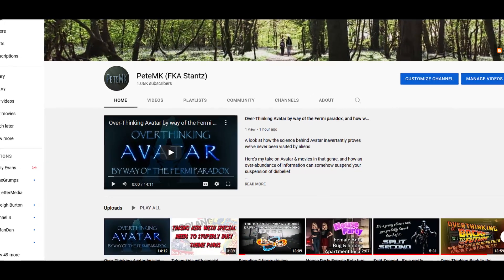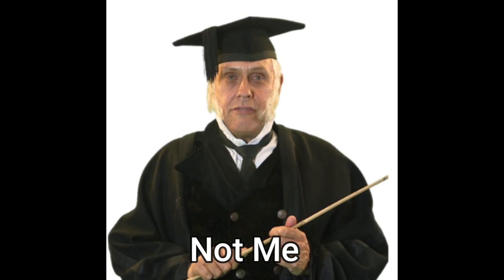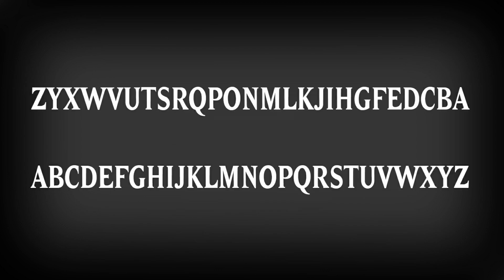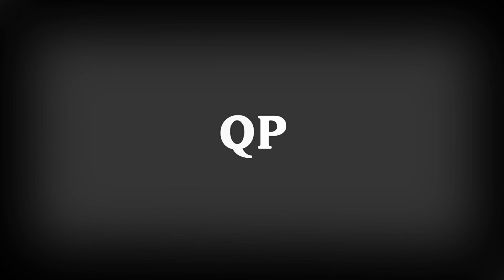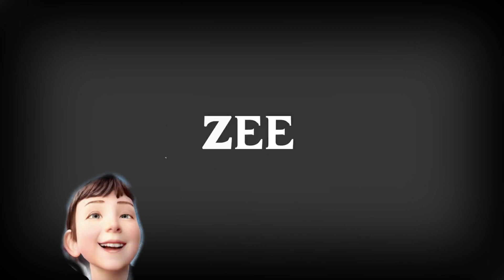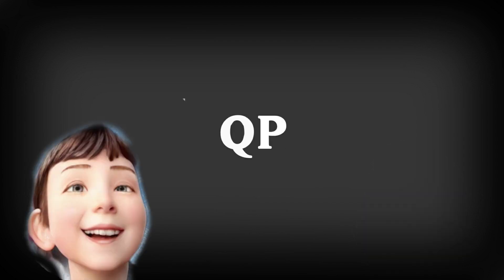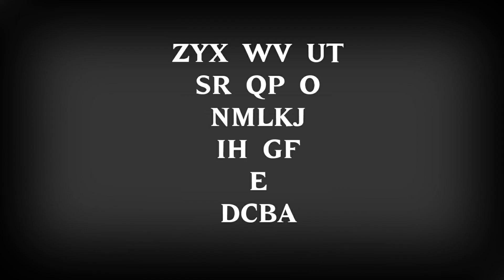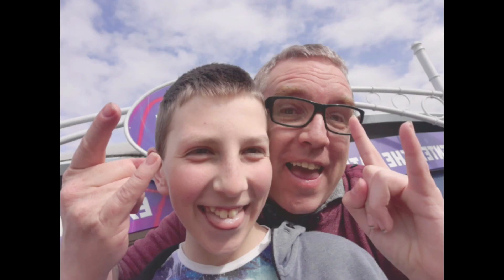How to recite the AlphaBet backwards, because someday you might need to (featuring Max)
I mentioned in my last video that I taught myself how to say the alphabet backwards, so why not share the knowledge?

Thrown together at short notice so composition not fantastic, but I'm happy with the editing

Note: I've just re-installed my system and my mic's being a bit funky, so apologies for any audio weirdness. Plus Max gets a bit loud near the end, so brace yourselves.